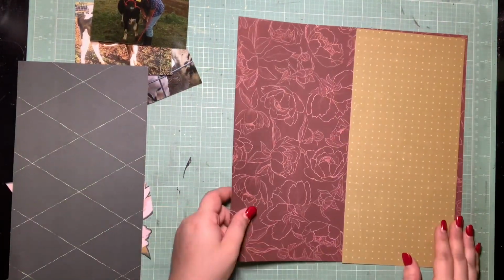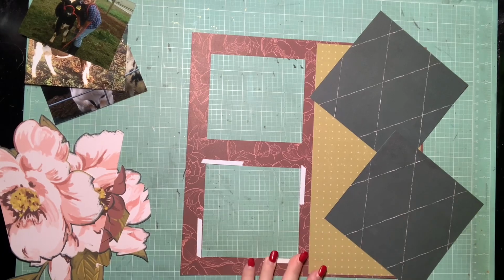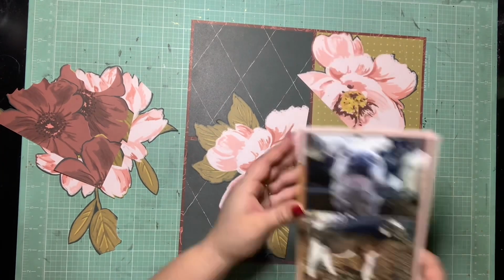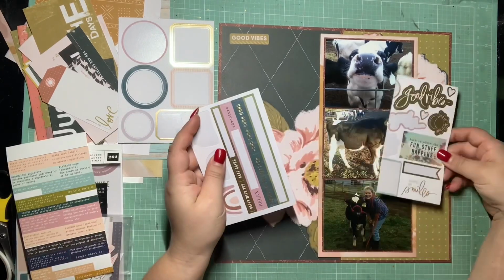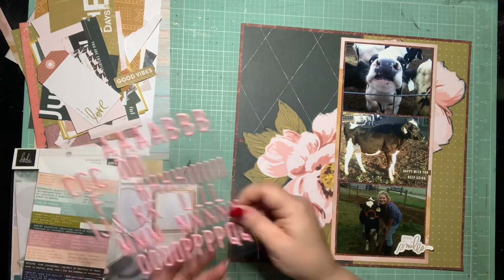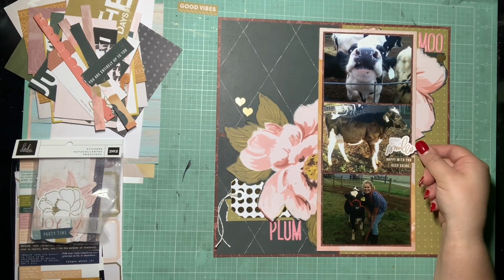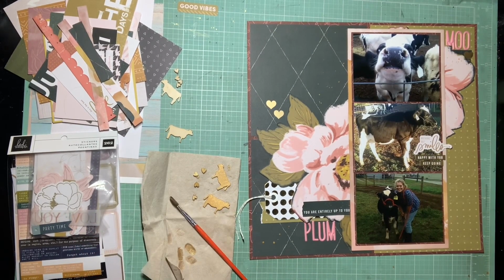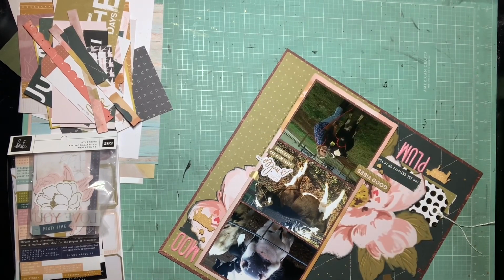OTBWPP Scrapbook Process Video #459 “Plum”